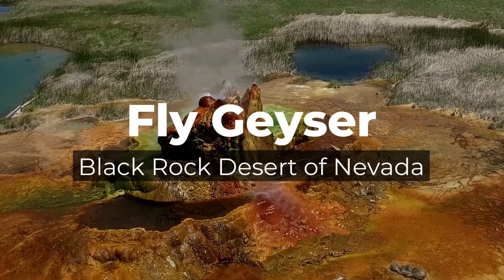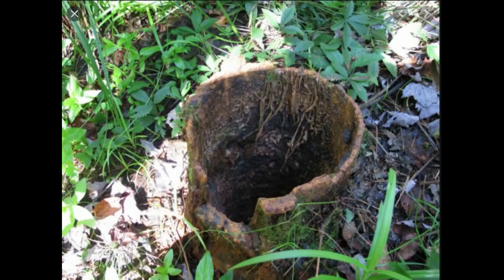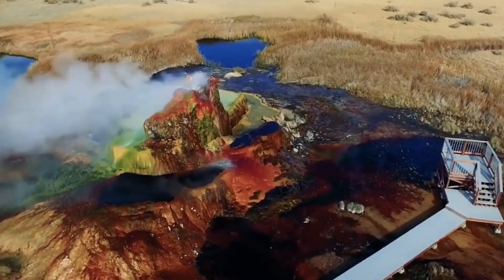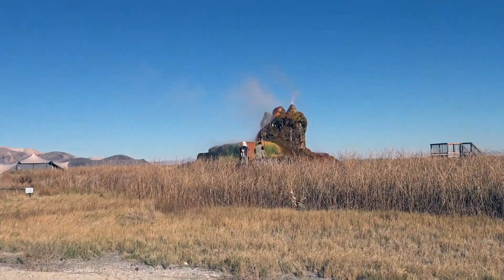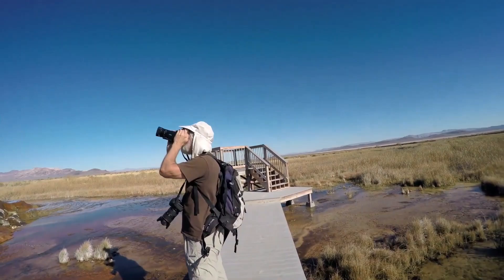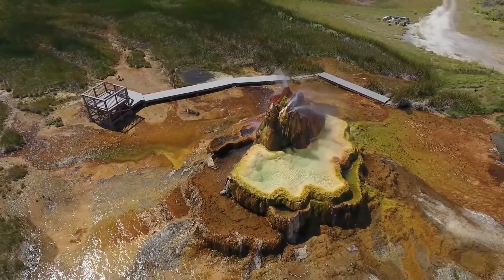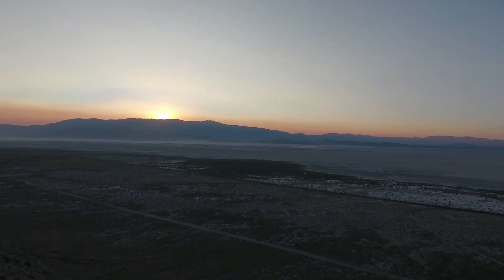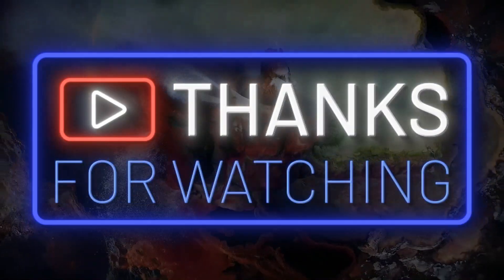The Accidental Geyser: How a Human Mistake Created a Wonder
Discover Fly Geyser, one of the strangest places on Earth—an accidental geothermal wonder in Nevada's Black Rock Desert that looks like an alien landscape. Created by a 1960s drilling mishap, this vibrant, ever-growing formation owes its stunning colors to thermophilic algae and mineral deposits. In this in-depth documentary, explore the science behind its formation, ecological importance, and how to visit this hidden gem on private land.

Timestamps:
00:00 - Introduction to Fly Geyser: Nevada's Hidden Wonder
01:00 - The Accidental Creation in the 1960s 02:30 - The Science: Minerals, Algae, and Vibrant Colors
03:00 - Location, Ecology, and Environmental Significance
04:30 - How to Visit and Photographic Tips